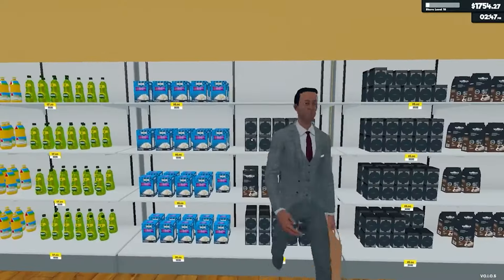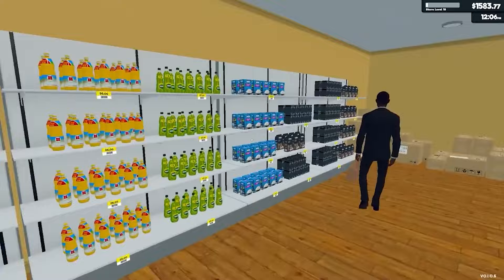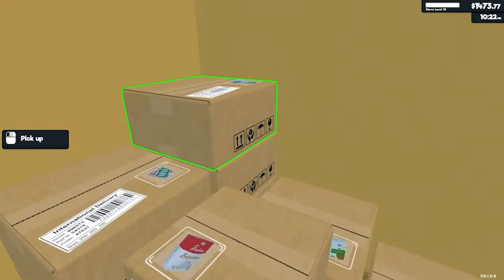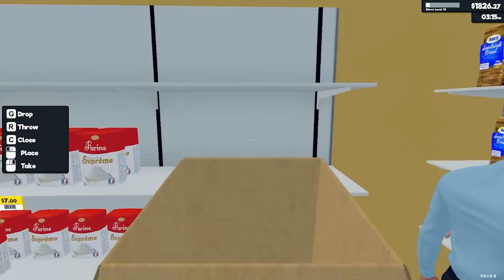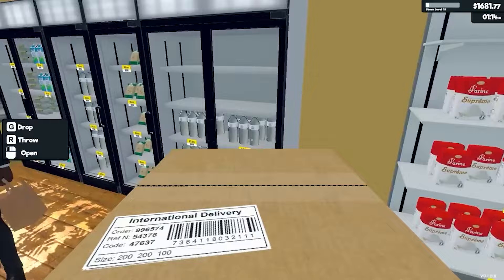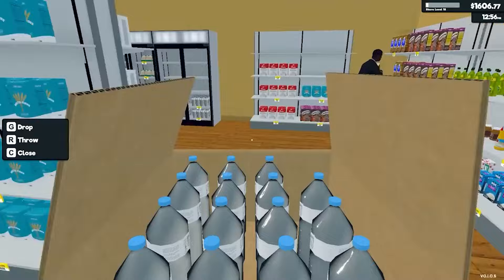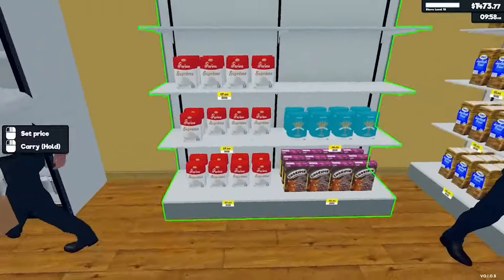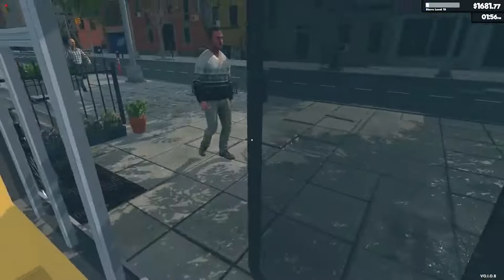SUPERMARKET SIMULATOR - REVIEW